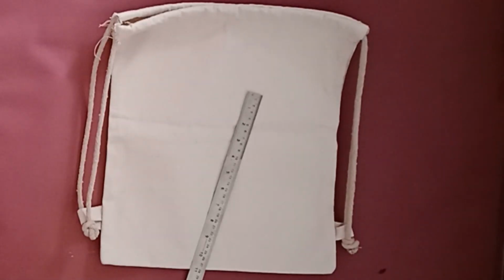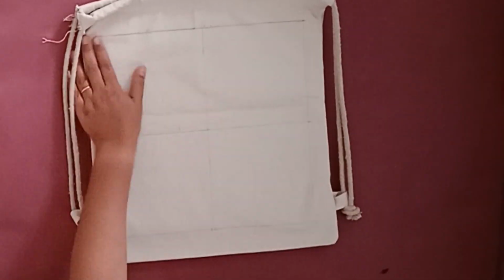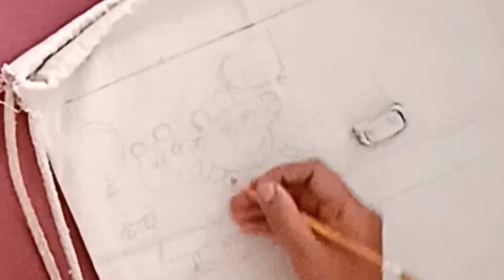Canvas sack /bag painting-3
Hi,
Todays project is a canvas sack or bag for a kid with hand painted design. its  very easy with minimum material. you can try such different designs yourself and gift anyone or your own children. The theme is peppa pig .
This is Sayali and i try to create more designs on different materials and enjoy  the magic of designing and post videos so that it can inspire you to try it yourself and have fun.

Music from Youtube music:
Little Samba
Quinacas Moreira

supplies
1.canvas sack
2.fabric colors
3.pencil
4.cardboard
5.acrylic pens